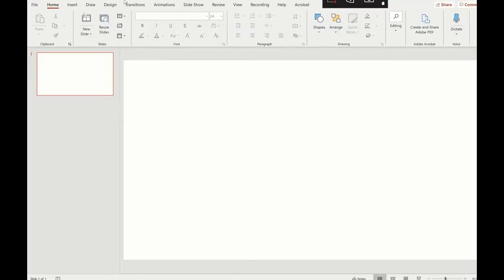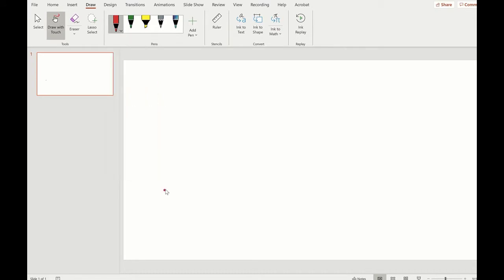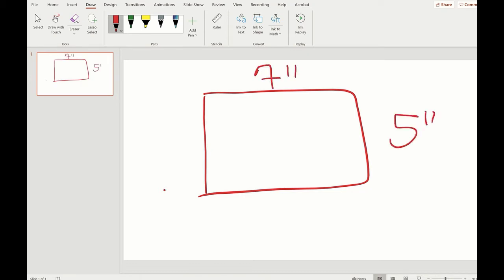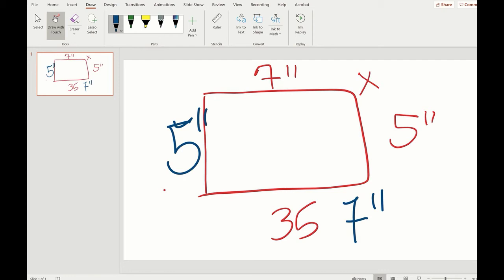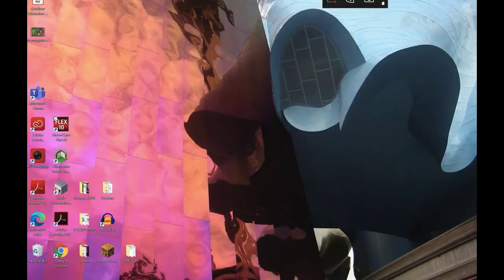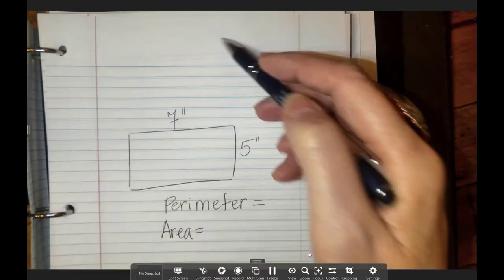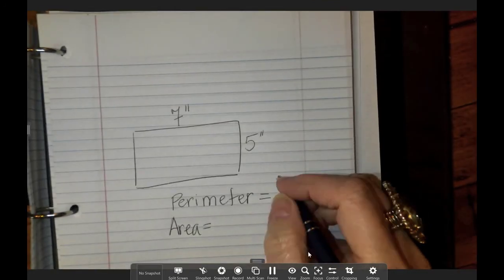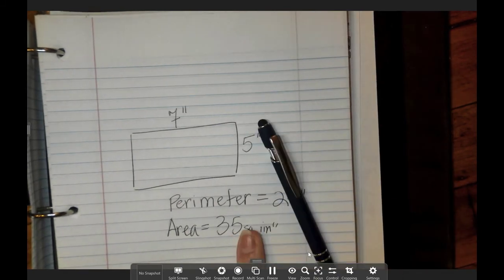Teachable Moment Episode 20: Different ways to use Whiteboards in a digital environment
In this video Tammy demonstrates how to use different strategies with Whiteboards in a digital environment!